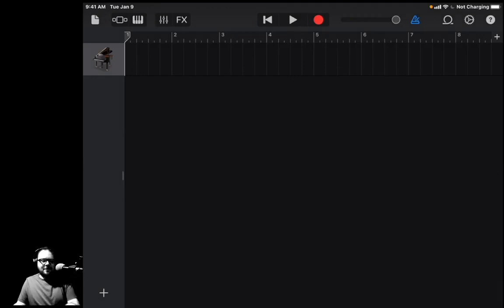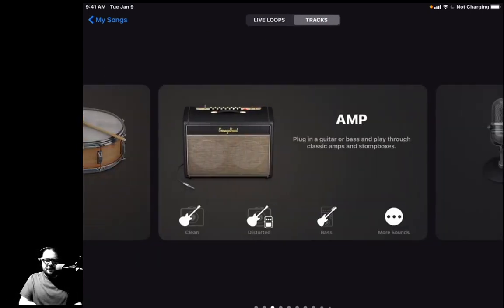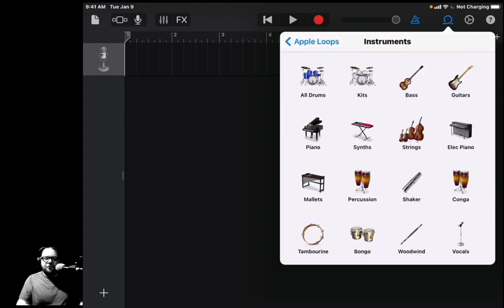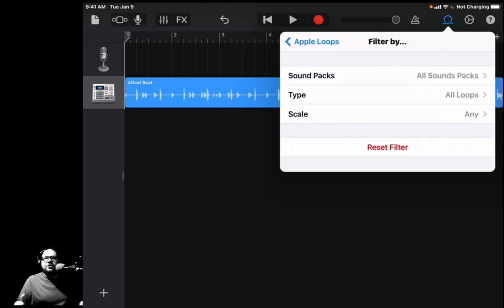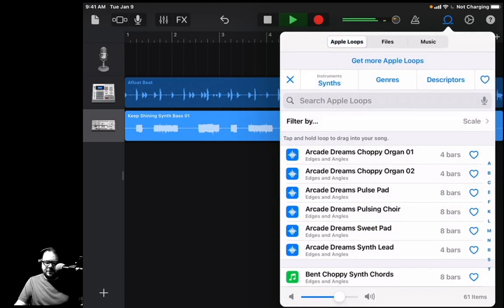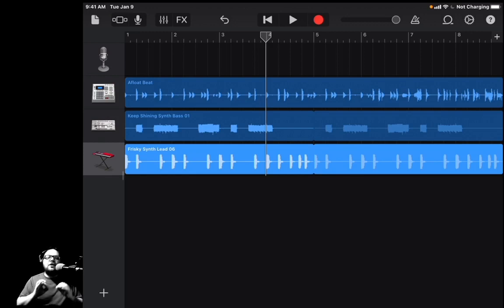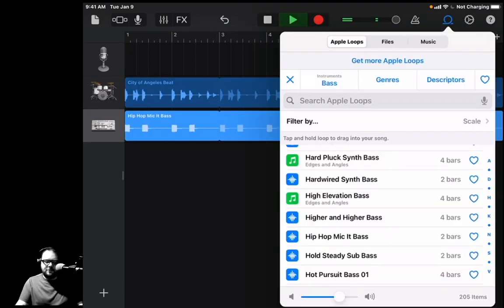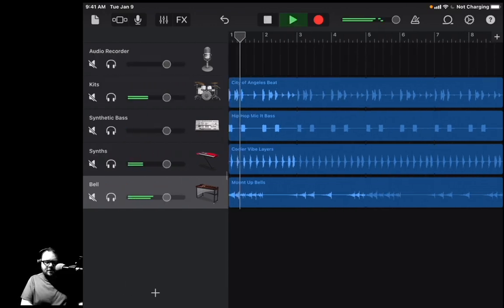How to make 8 bar beats using Apple loops in GarageBand on an iPad.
This is the first in a series I am working on teaching how to make music in GarageBand on an iPad for beginners